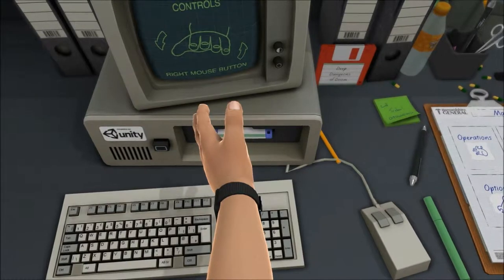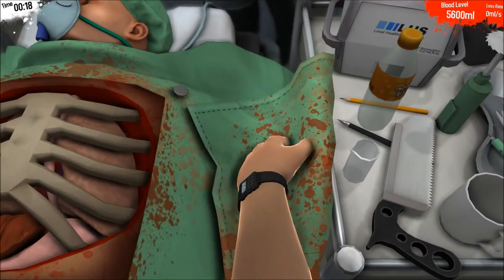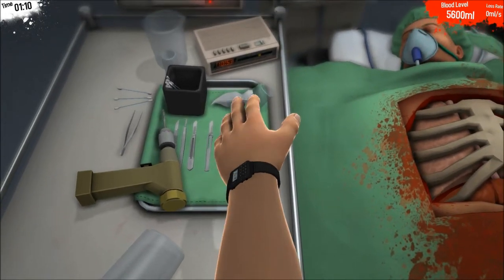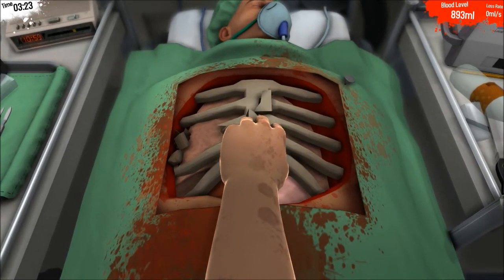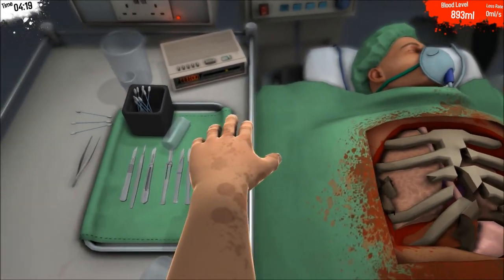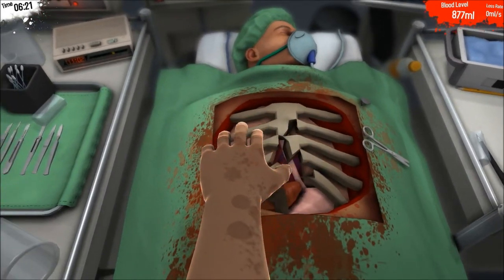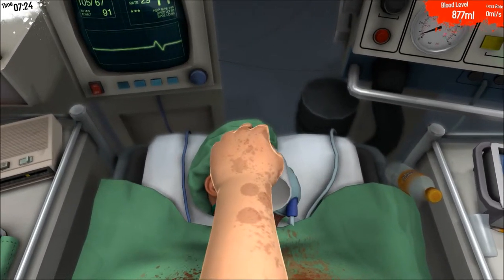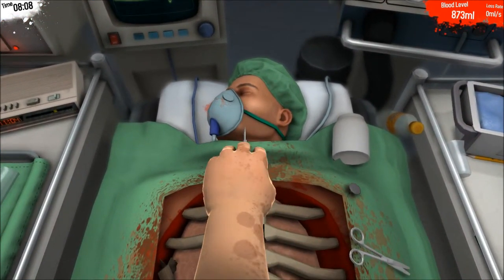Let's play / fail / kill - Surgeon Simulator 2013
In this video a quick surprise and killing off Bob! as we find out who Nigel is and we talk about england a bit!